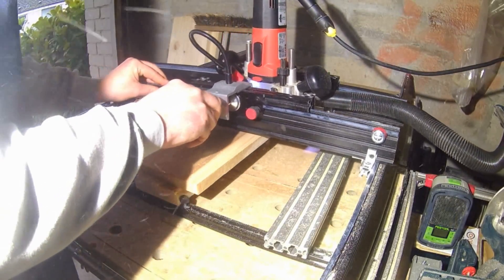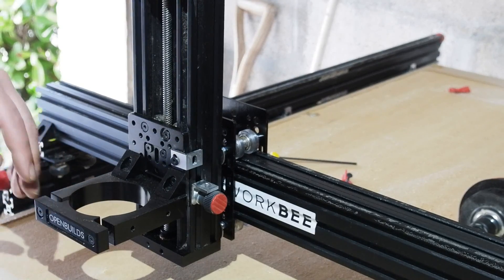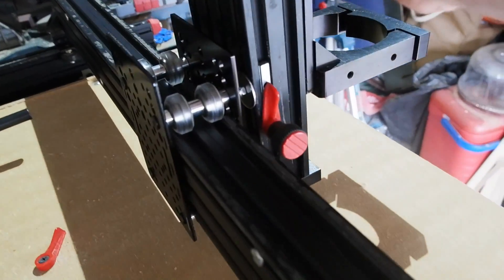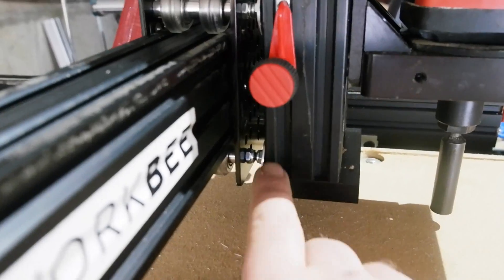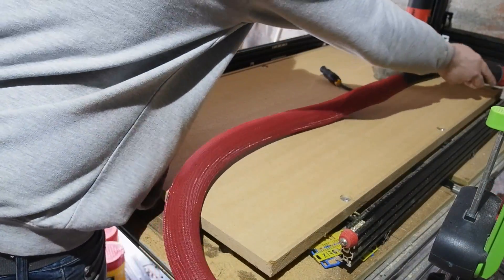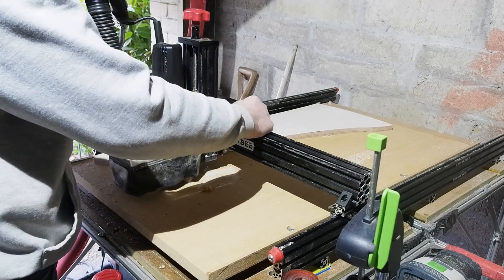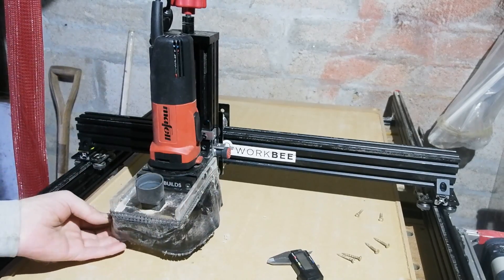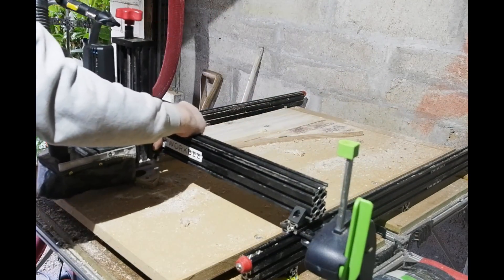Router Sled 2.0 upgrade and demo with Mafell FM1000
The quest for versatility and accuracy continues with this, the 3rd version (the original 1.0 on my channel, an interim 1.1 version you haven't seen, and now this 2.0 version) of my router sled. Results are as good as I can expect though I still think there's room for improvements!

Ball screw Z-axis

4 Wheel Gantry Plate Assembly

20 - 80 mm gantry plate

10 pcs Double Bearing Wheels for 20mm Profile